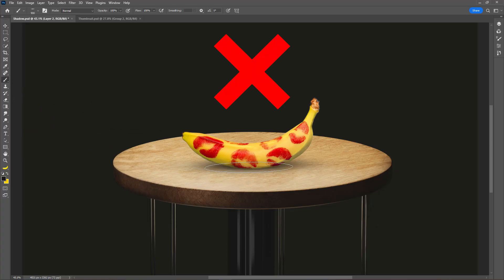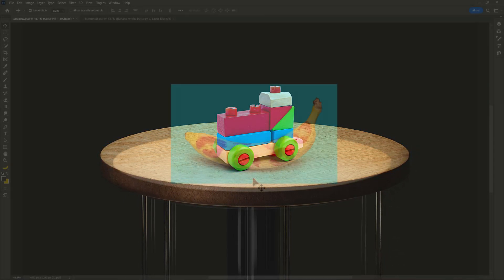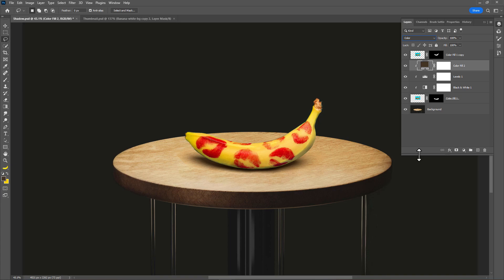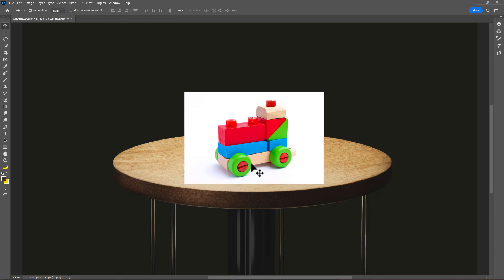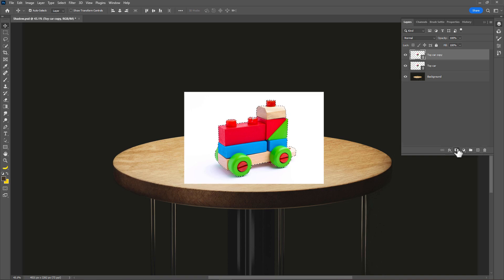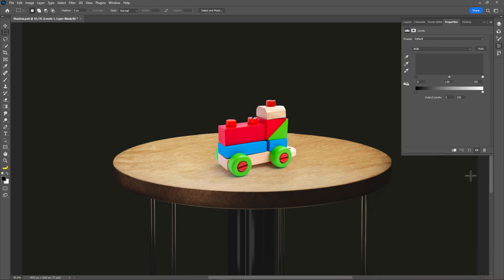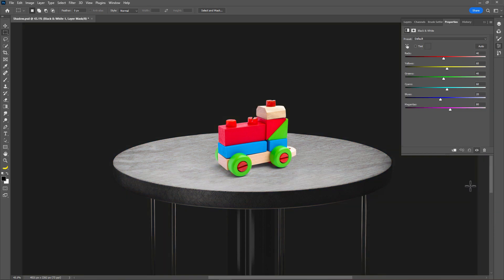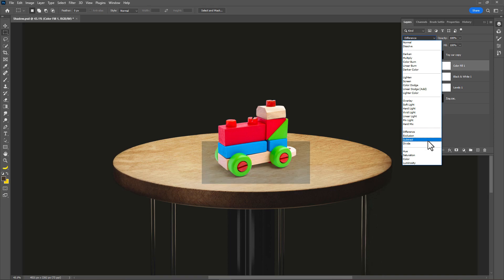Photoshop tutorial: How to create realistic SHADOW!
how to create shadow in photoshop, Cut Out Original Shadows in Photoshop, Use ORIGINAL SHADOW Product Photography PHOTOSHOP, How to Remove Backgrounds & Keep the Shadows in Photoshop | Quick Tips, Cut Out Original Shadows Effortlessly in Photoshop l Drop shadow l Photoshop tutorial, Photoshop: How to Cut Out Backgrounds and KEEP The Original Shadows, Photoshop Trick for Removing Backgrounds & Keeping Shadows Intact, cast original shadow in photoshop, Create Seamless Product Backdrops with Shadows! - Photoshop Tutorial, How to Make most REALISTIC SHADOWS in Photoshop, 3 simple steps.

"Authenticity is key! When creating visuals, it's essential to avoid fake shadows and keep it real. Luckily, there's a simple Photoshop tutorial to help you achieve natural-looking shadows that enhance the overall authenticity of your work. Let's get started!"
Are you tired of your Photoshop images looking flat and lacking depth? Adding a realistic shadow can make all the difference. With just a few simple steps, you can create a natural-looking shadow that will bring your image to life. So why settle for a mediocre image when you can take it to the next level? Learn how to make realistic shadows in Photoshop today!

► DOWNLOADS:
1. Sample Banana and table Image